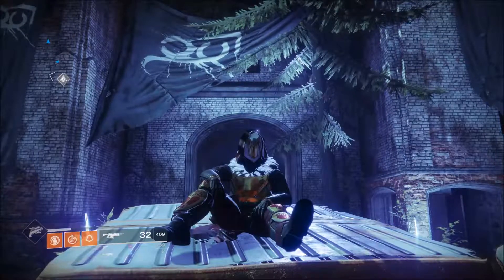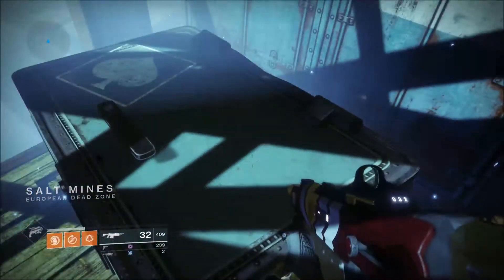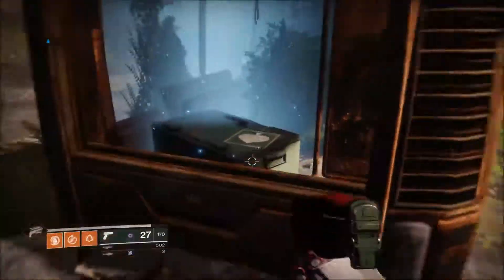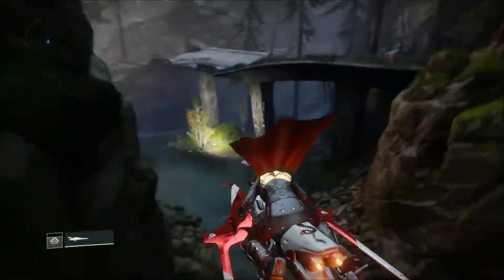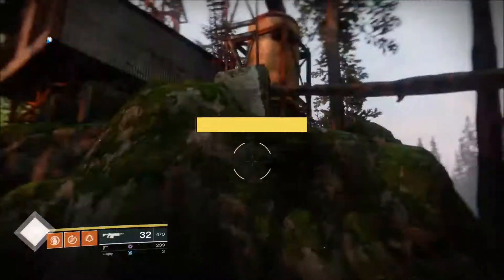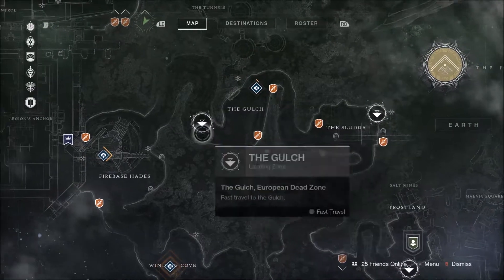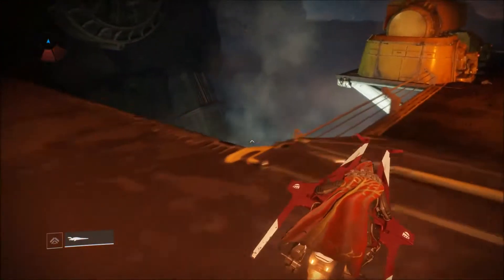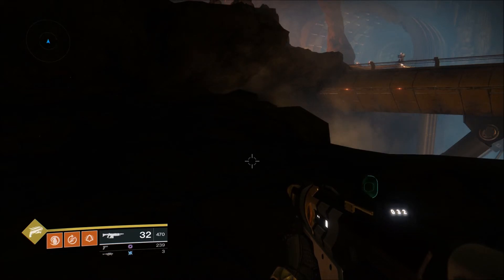Destiny 2 EDZ Treasure Maps 28th November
Here is this weeks Reset video - Faction Rally Winners & Weekly Reset 23rd Jan - Destiny 2 Gameplay"
So whats this about? Destiny 2 EDZ Treasure Maps 28th November - All 5 chest locations

Bringing you all the up to date news on all the games i play, Destiny & Ark.

I play Destiny 2 on Xbox and constantly upload videos of my gameplay not just guides! other games from time to time looking to upload more and more as time permits.